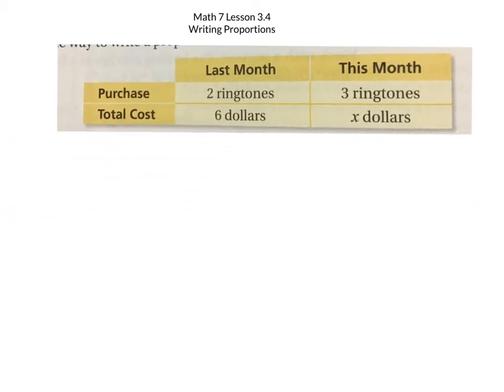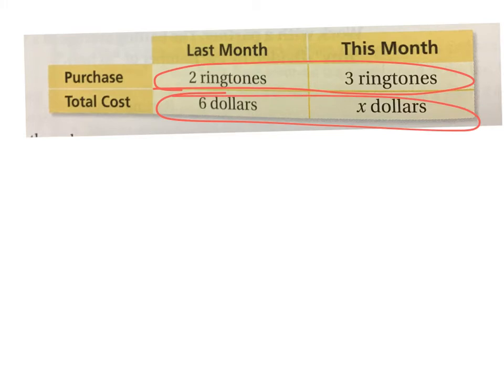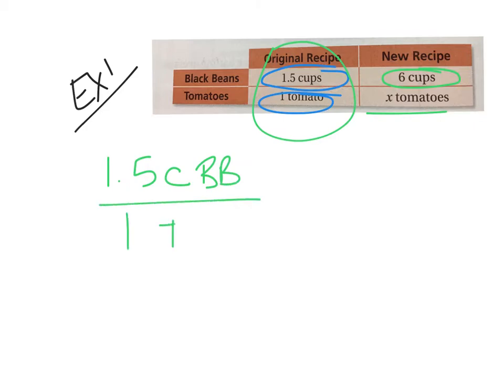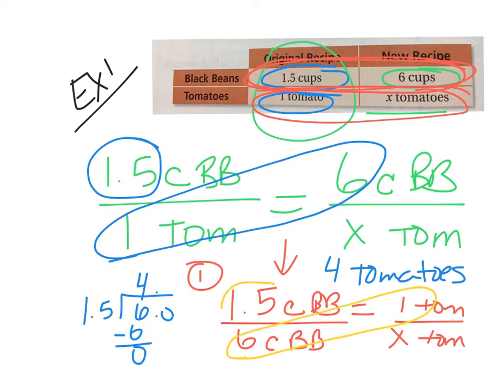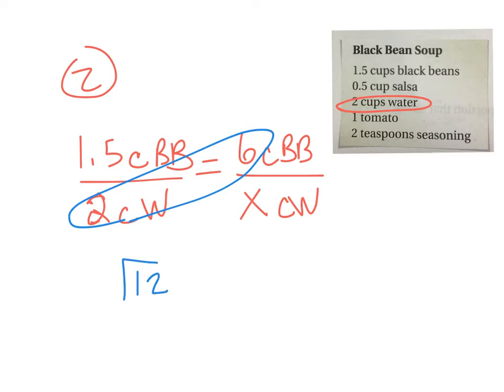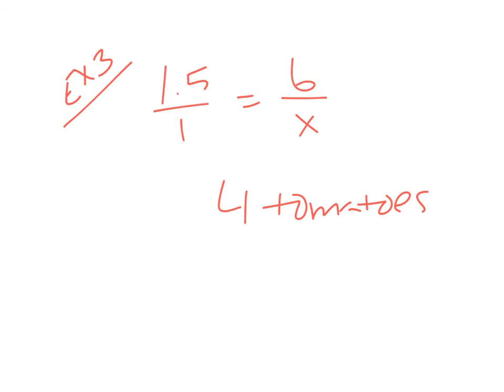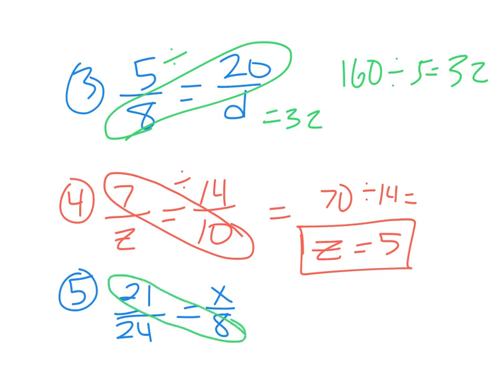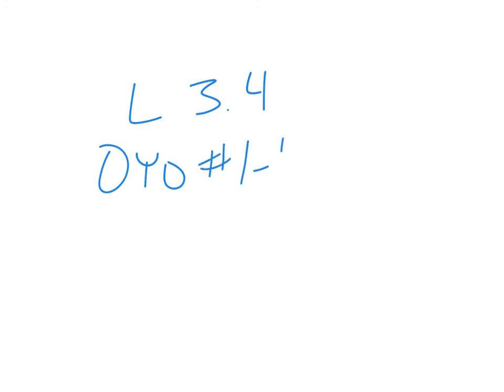Math 7 L3.4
Writing Proportions